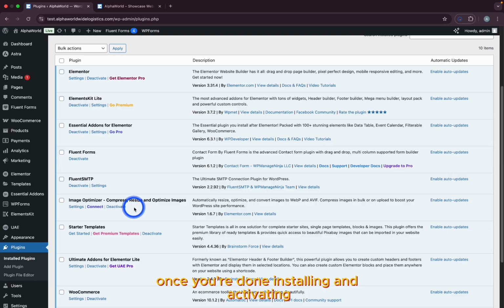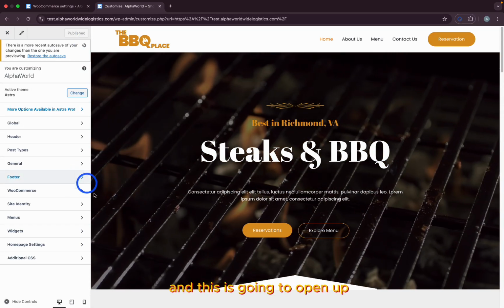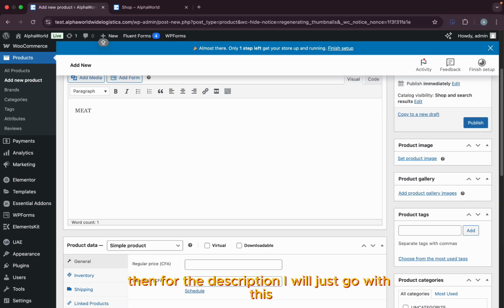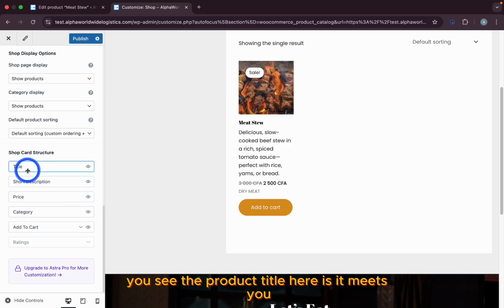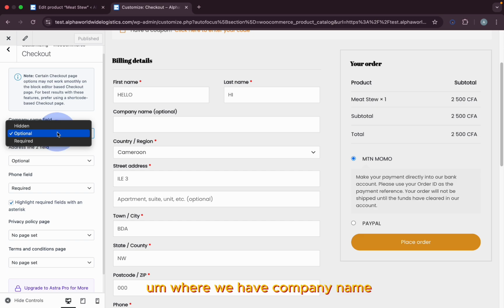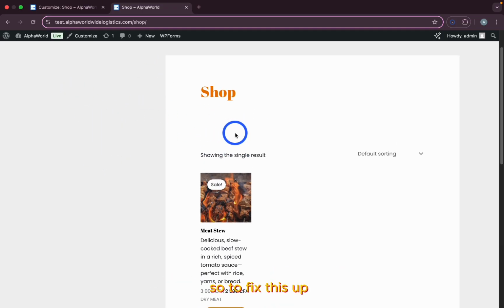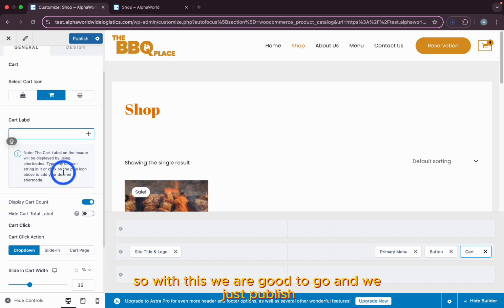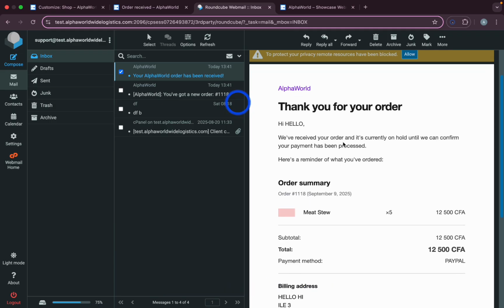final building of the e-commerce website